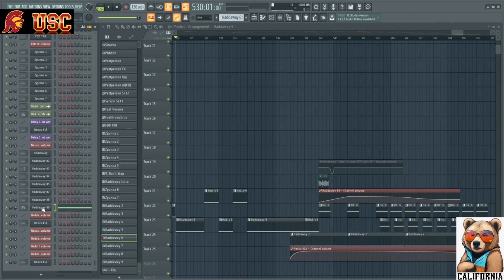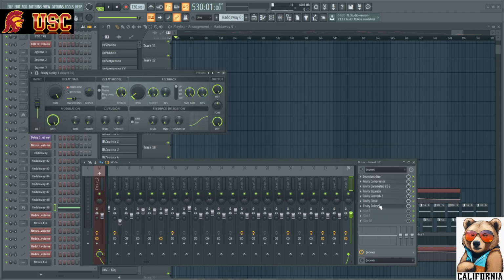VLOG 40 | Optimizing Delay Effects + Volume Automation